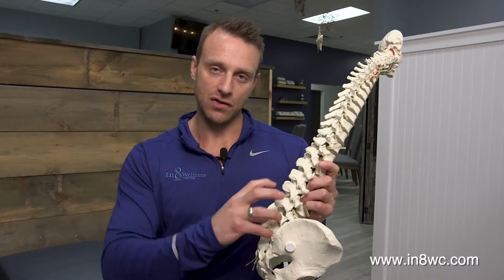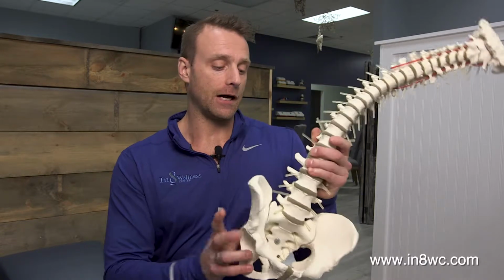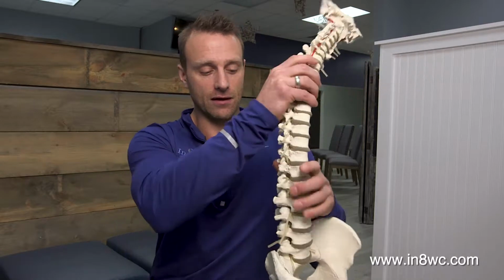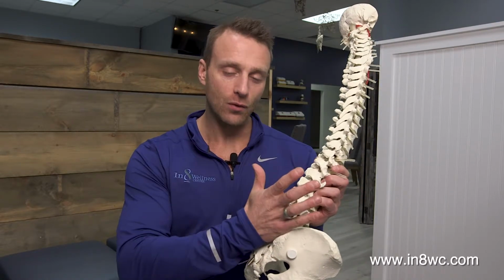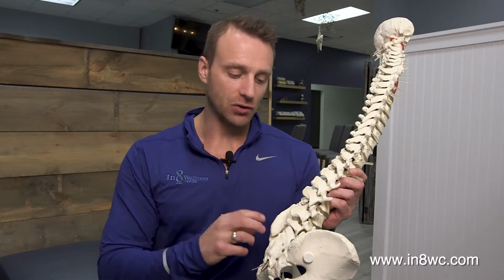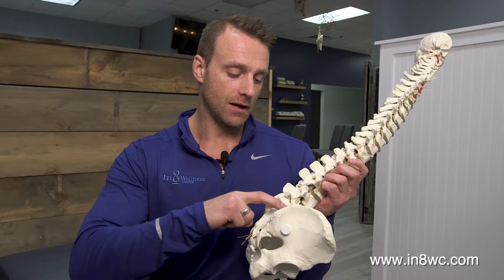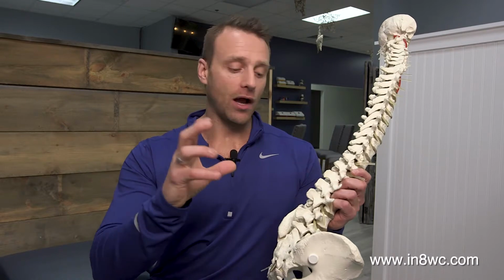Beverly MA - Why Getting Adjusted is Critical To Speeding Up Healing Process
How does chiropractic help alleviate pain?

Well, it helps because pain is usually the result of a joint injury!

Dr. Ryan Hewitt is an expert when it comes to the spine, so here he is to explain!